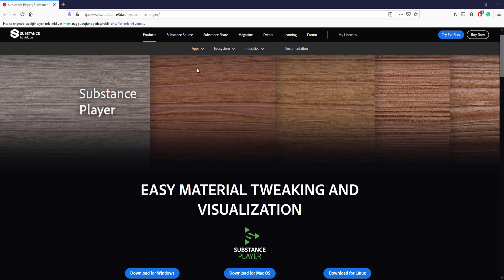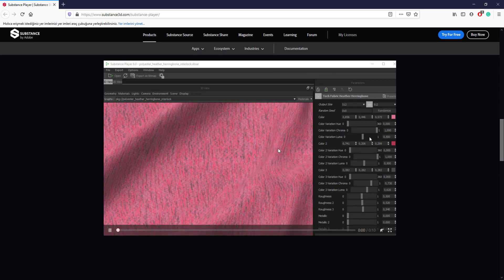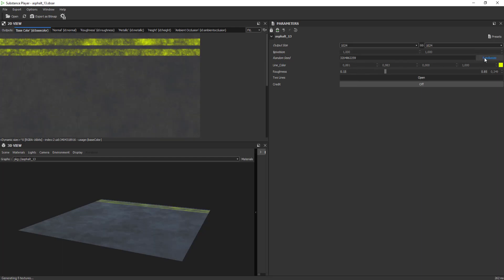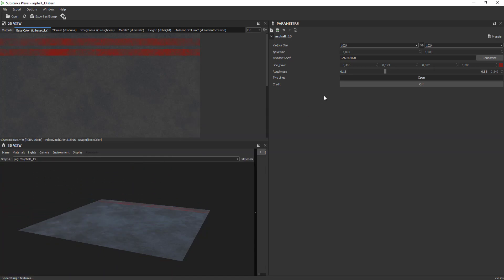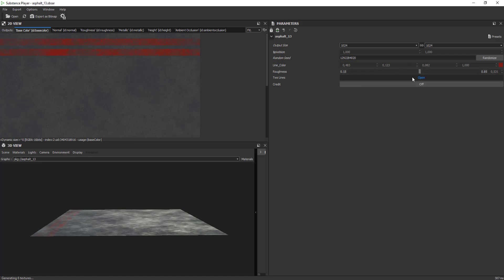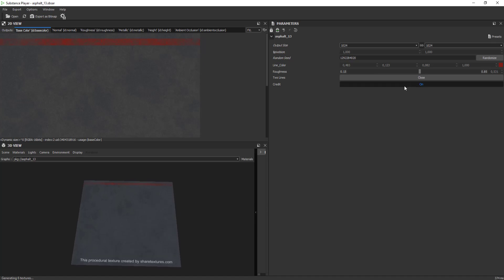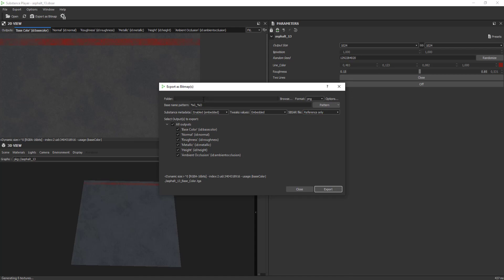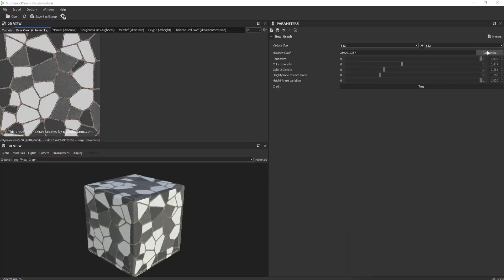What is SBSAR ?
SBSAR is a file extension of the substance player. SBSAR files created with Substance Designer and
Texture creator can expose any parameters to give the opportunity to change the texture by the user.
If the texture author lets you, you can change the resolution, roughness intensity, text, etc.
Every parameter can flexible if the author wants. I'm preparing a new sbsar archive for you.